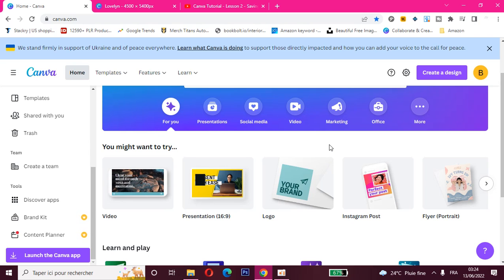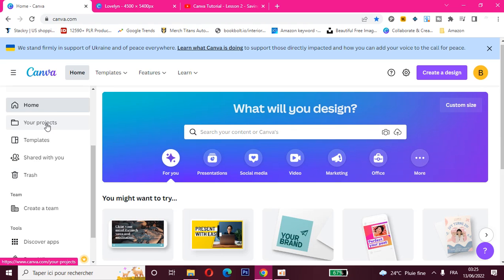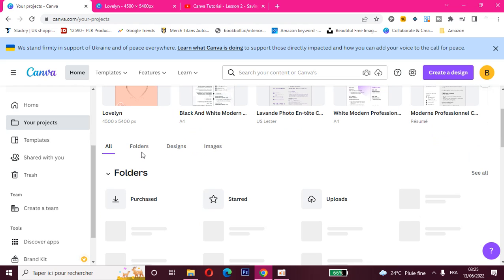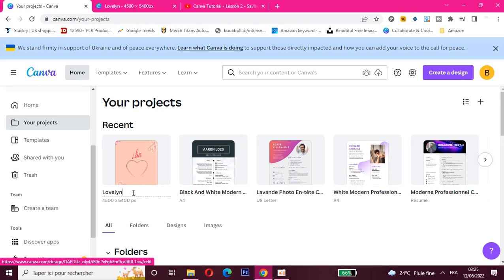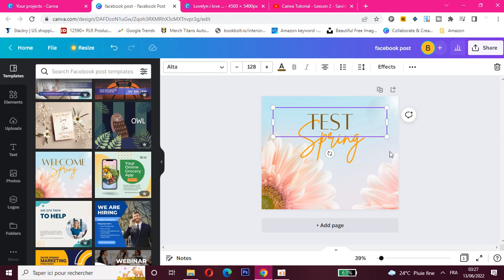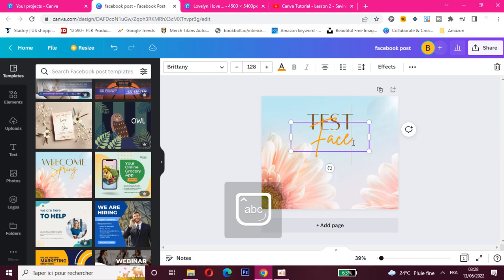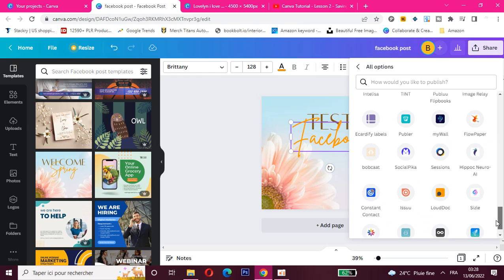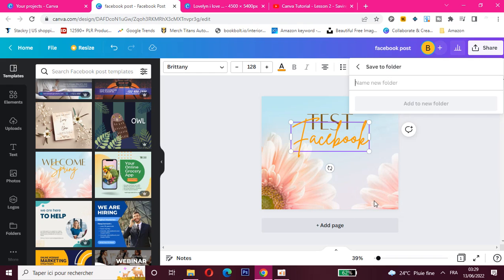Canva Tutorial ; Lesson 2 -Design File : Saving and Accessing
Design File: Saving and Accessing
In this tutorial, we will save and access to design files. You will know how to access and save design files in Canva

This lesson has been prepared for a free and pro version of Web users Canva and Application as well.